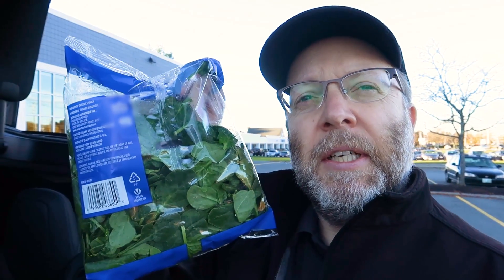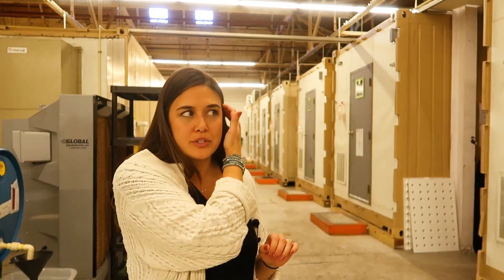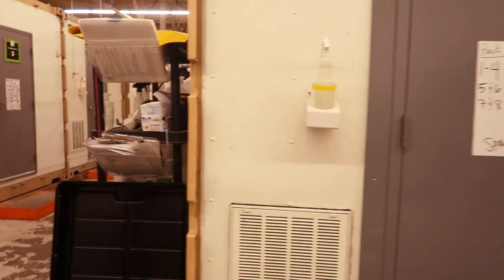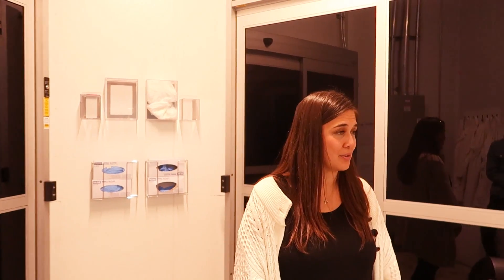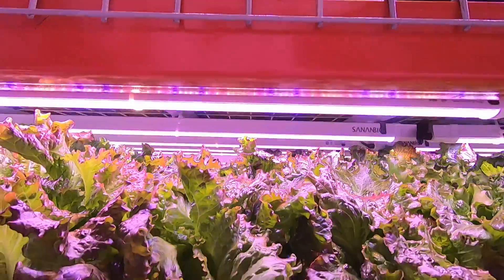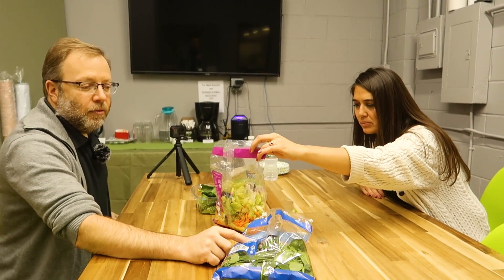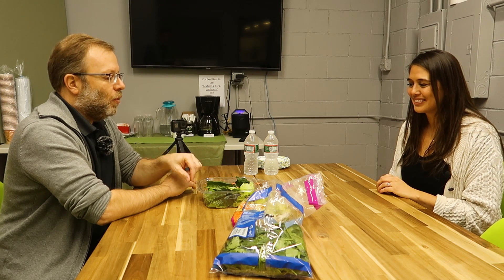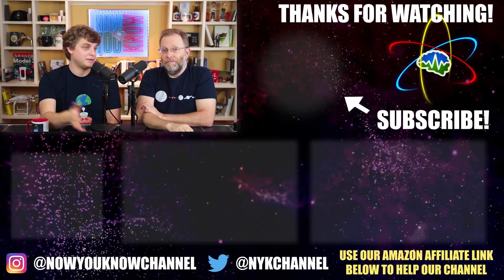Is This the Future of Agriculture? | FreshBox Farms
On today's episode Zac explores Freshbox Farms to find out if hydroponic farms are the future of agriculture! We have some pledge rewards you may be interested in, so go check that out. Now You Know!

HUGE THANKS to FreshBox Farms!